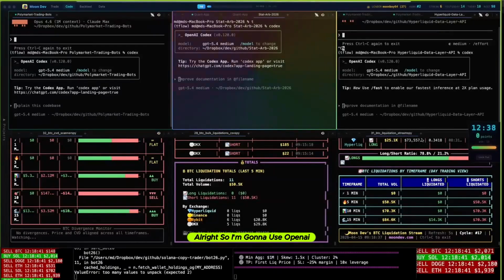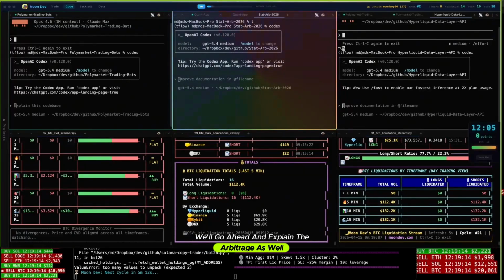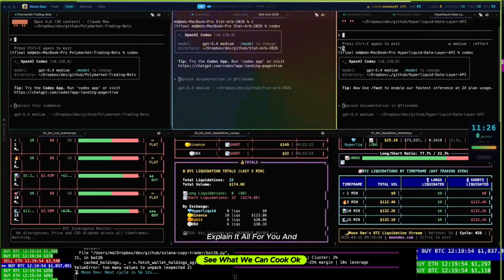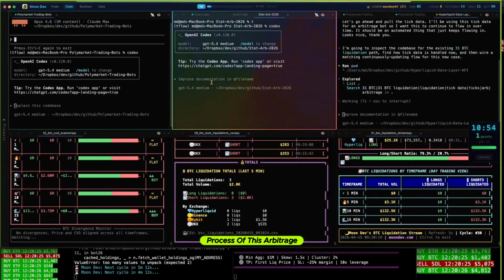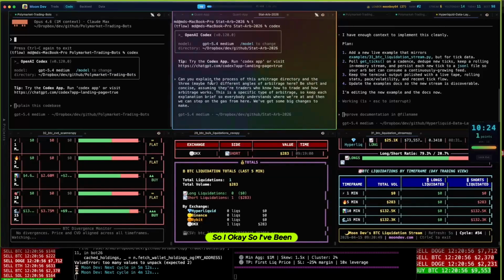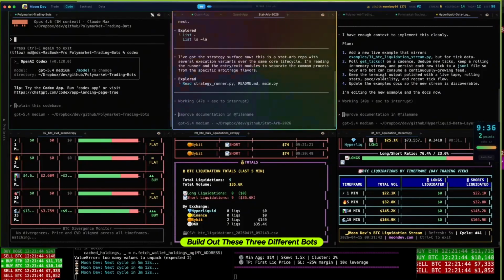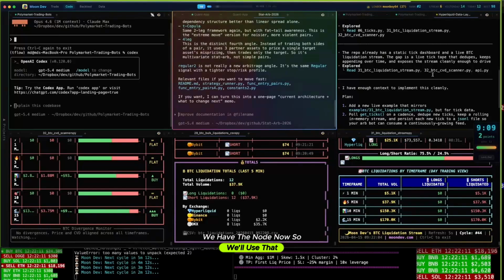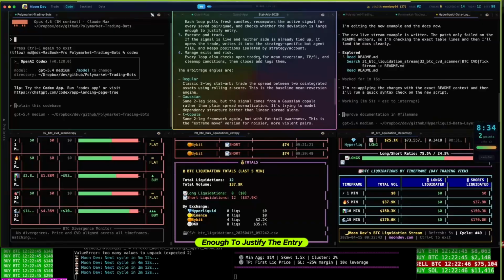Building My First ChatGPT App From Scratch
A live experiment begins with researching the Apps SDK, figuring out how MCP servers connect to ChatGPT, and realizing developers can already start testing apps before marketplace submission. The discussion quickly turns into why built-in ChatGPT distribution could create a massive opportunity for developers.